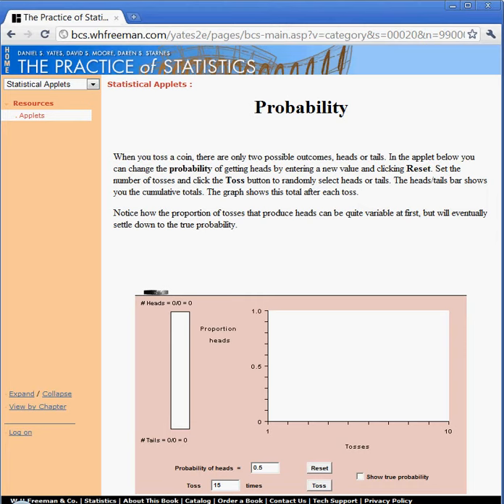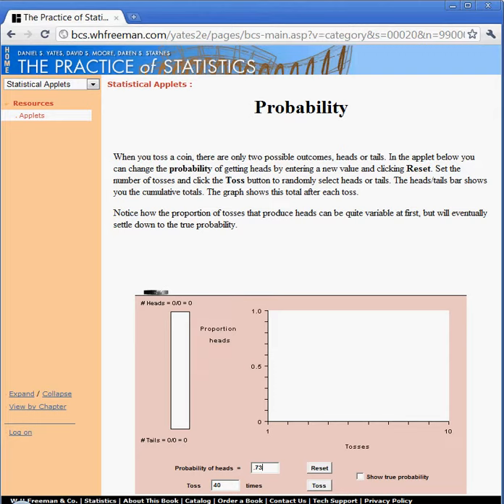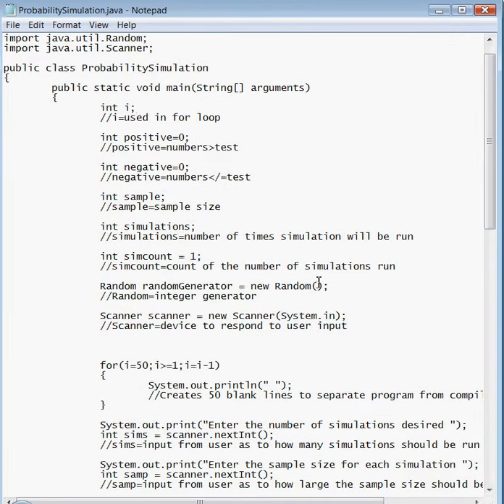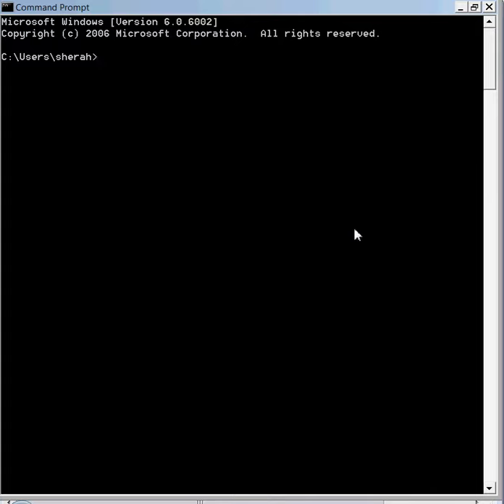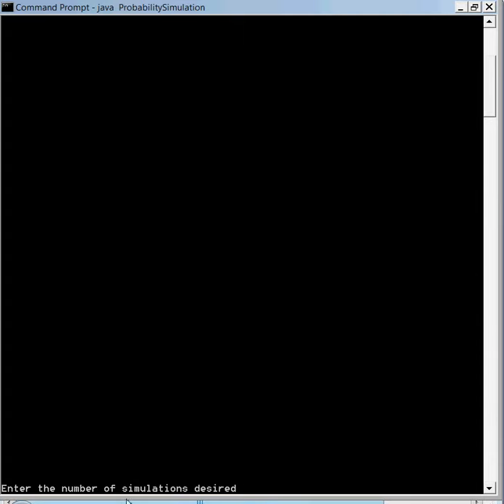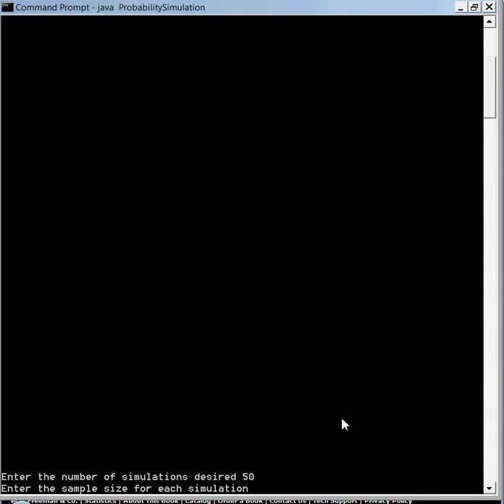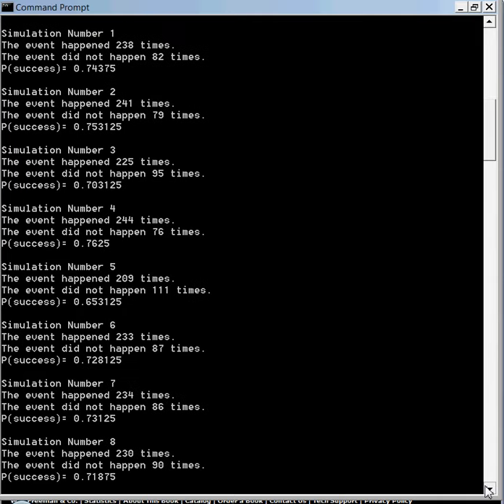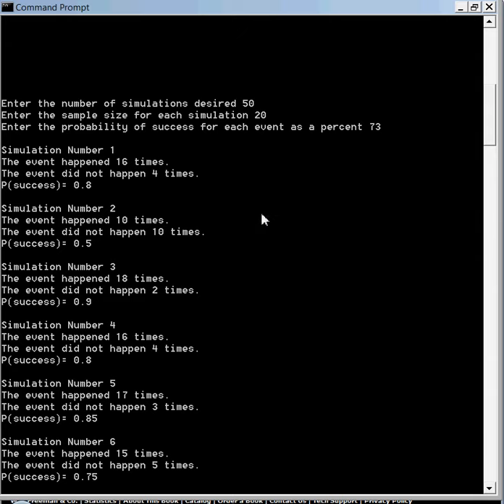How Java Saved the Day